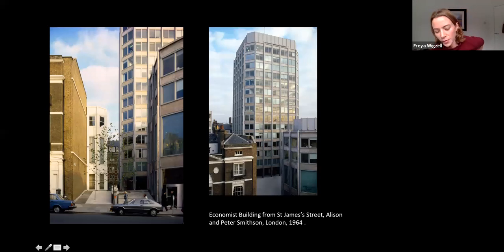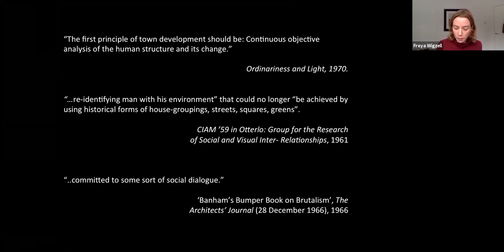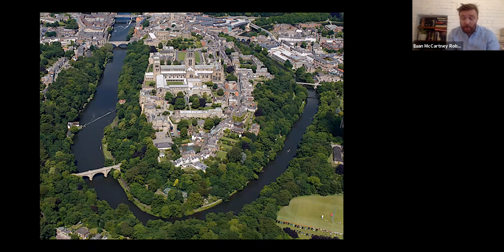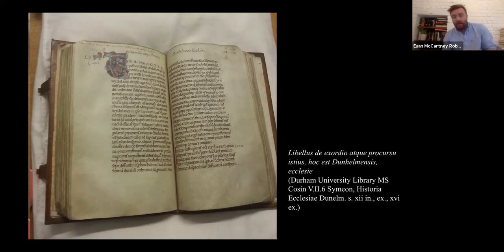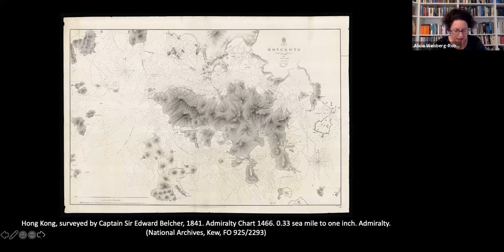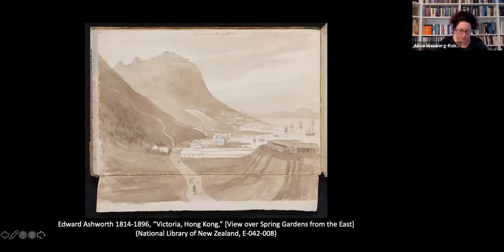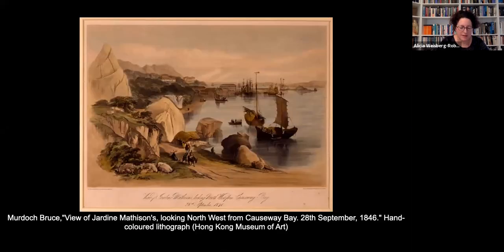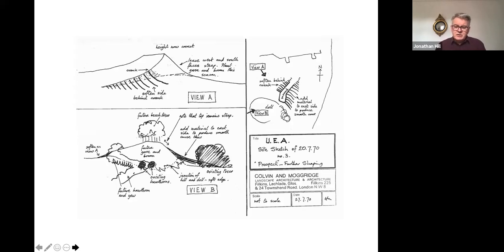British Art and Natural Forces: Authors of Architecture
A seminar convened as part of the 'British Art and Natural Forces' programme, which took place on 21 October 2020.

Chair: Martin Postle (Deputy Director for Grants and Publications, Paul Mellon Centre)

Speakers and papers:

Freya Wigzell (PhD Student, Architectural History and Theory, at the Bartlett School of Architecture, UCL)
‘Piling Up The Debris’

Euan McCartney Robson (History of Art at UCL)
‘Sticks and Stones: A Poetic Cathedral’

Alicia Weisberg-Roberts (Independent Scholar)
‘Terraforming Hong Kong (1840–1860)’

Jonathan Hill (Professor of Architecture and Visual Theory, the Bartlett School of Architecture, UCL)
‘The Landscape of Climate: John Evelyn and Brenda Colvin’